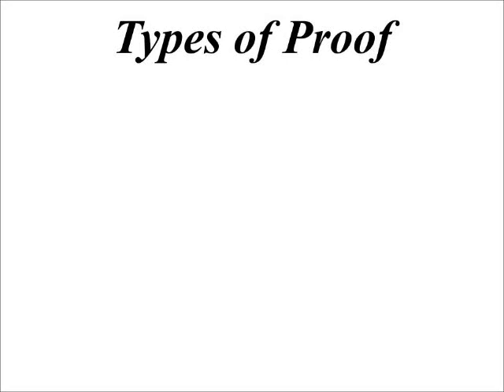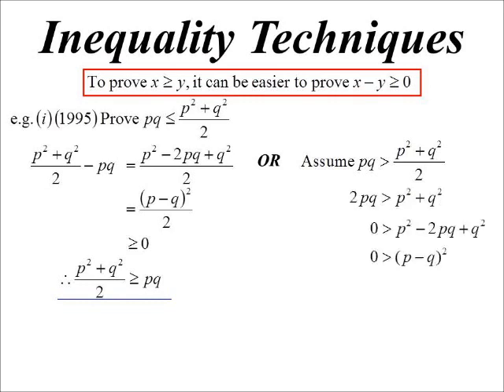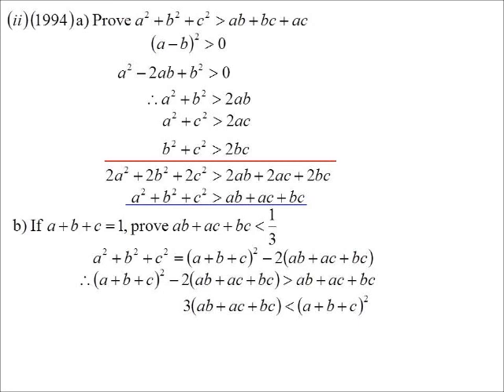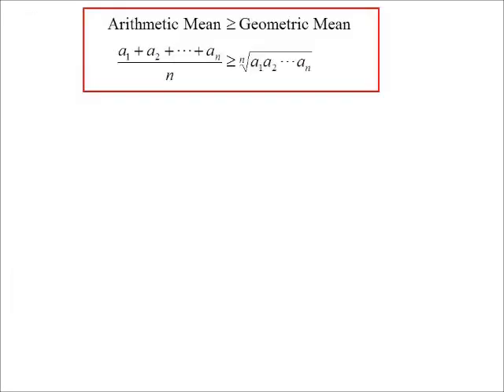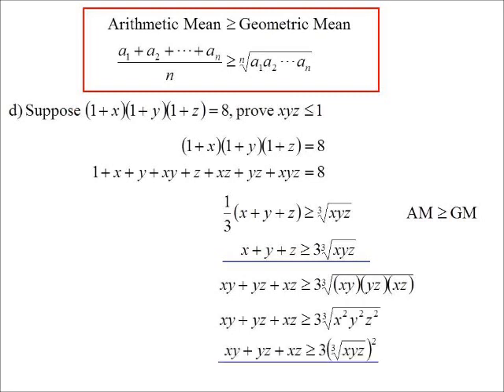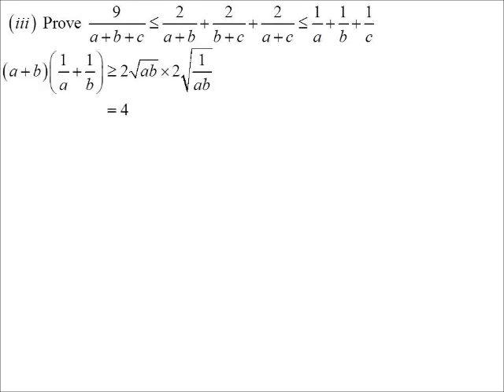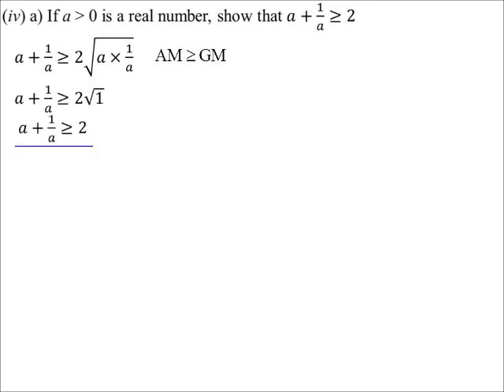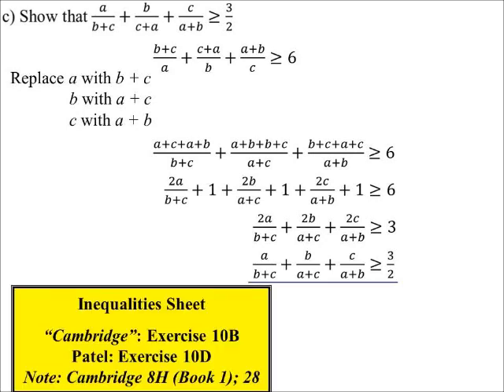12X2 T08 04 harder ext 1 inequality techniques 2017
Some techniques to be employed when solving inequality questions.